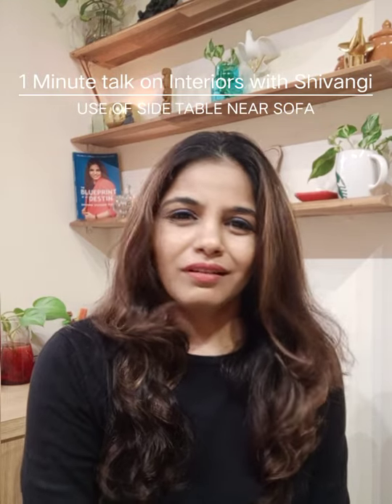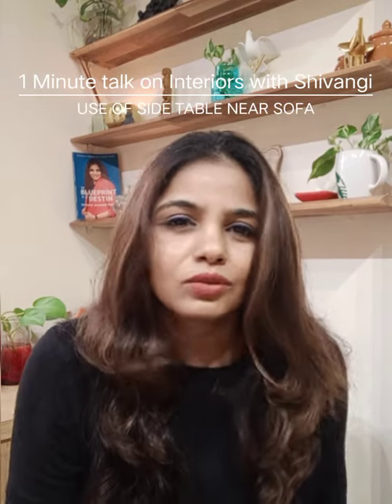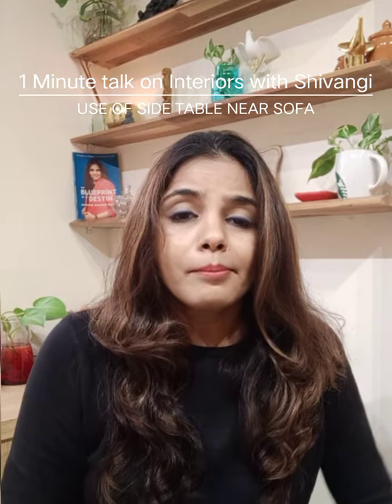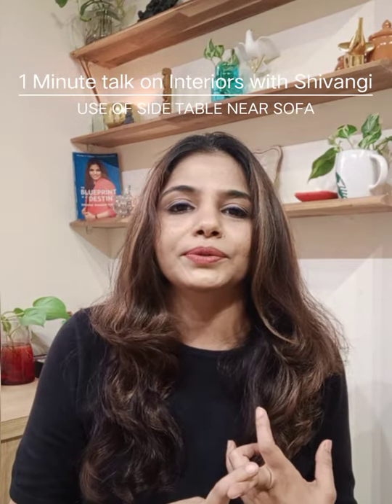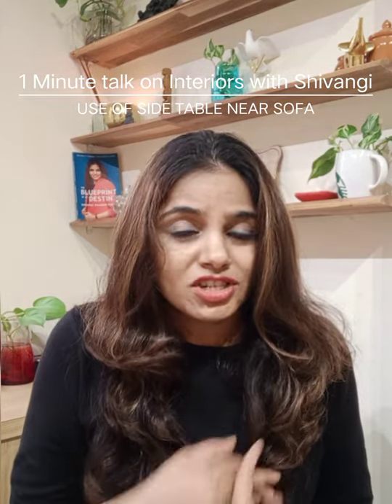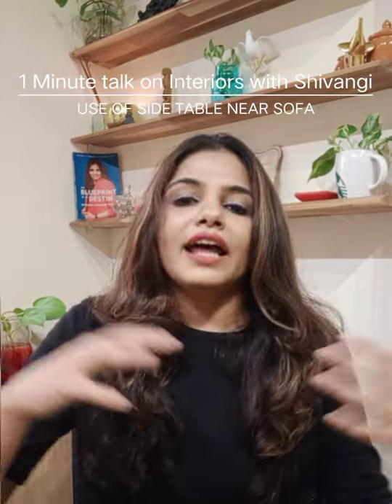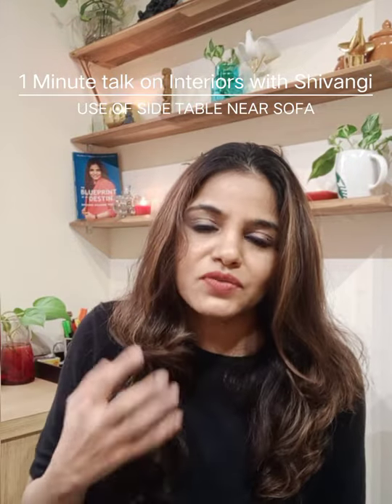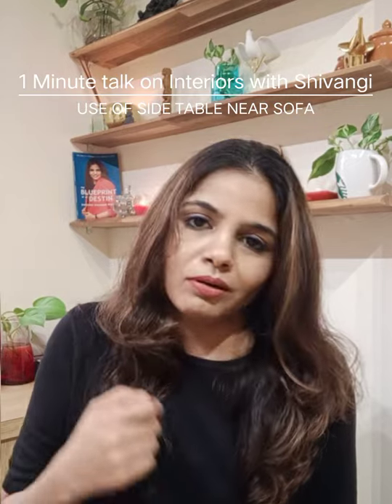WHY TO USE A SIDE TABLE BESIDE SOFA I Interior Design l 1 minute talk on Interiors with Shivangi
sometimes we see no reason to keep a piece of furniture in the home. lets see the aesthetic and functional value of a side table placed beside sofa.